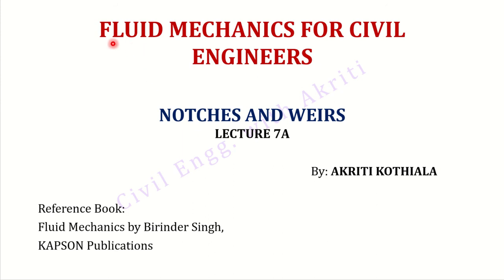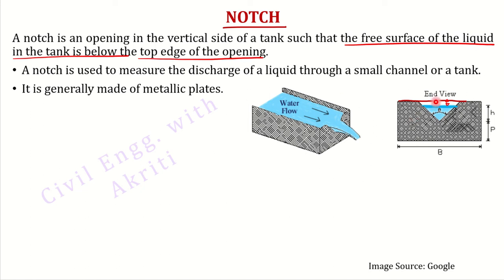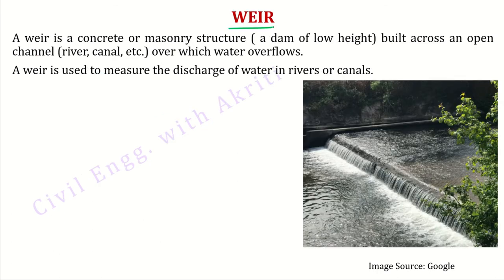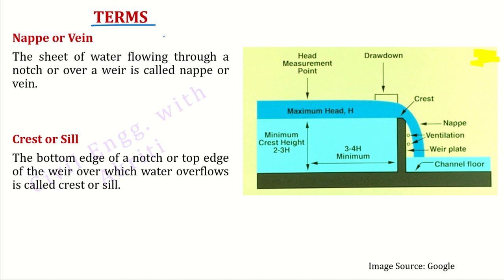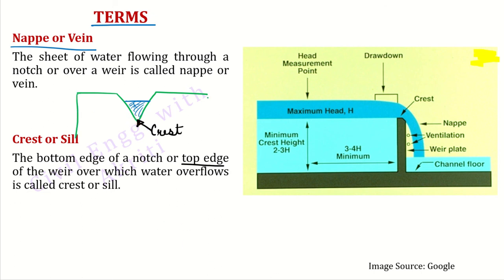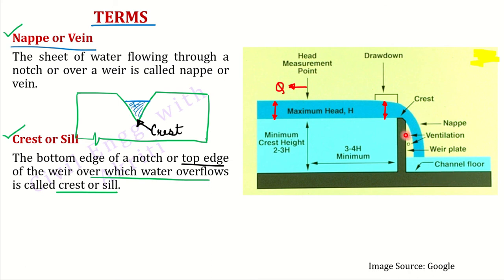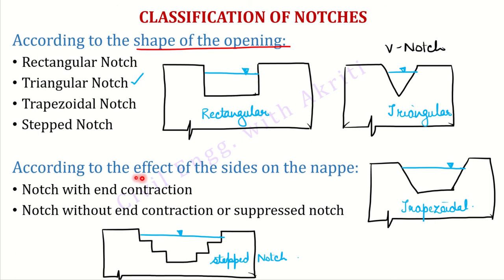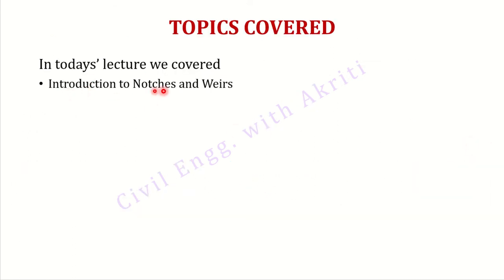Fluid Mechanics | L7A | Notches & Weirs | Introduction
This video lecture is suitable for Diploma Students of Civil Engineering as well as for the aspirants who wish to brush up their basics.
Reference book: Fluid Mechanics by Birinder Singh (KAPSON Publication)